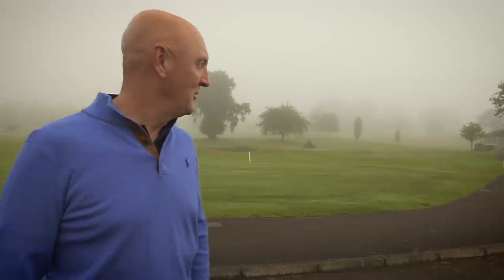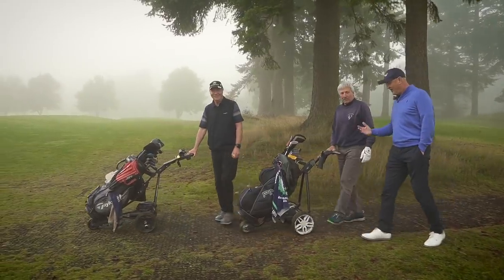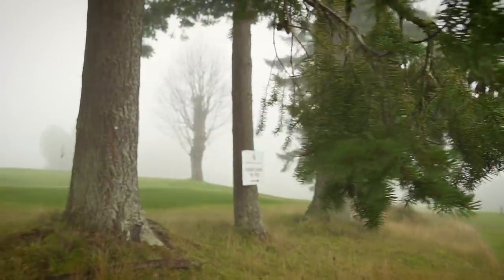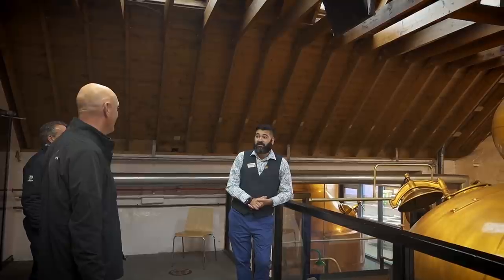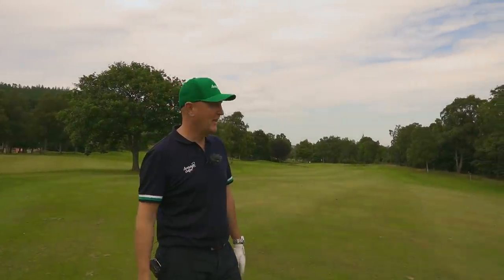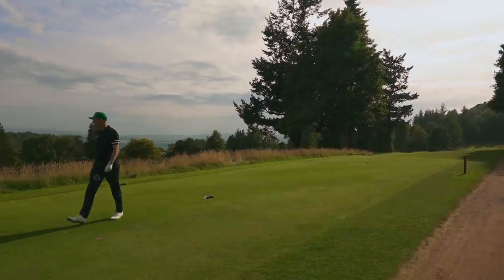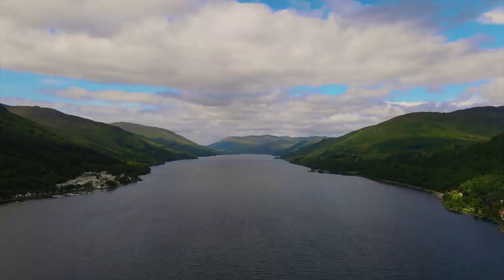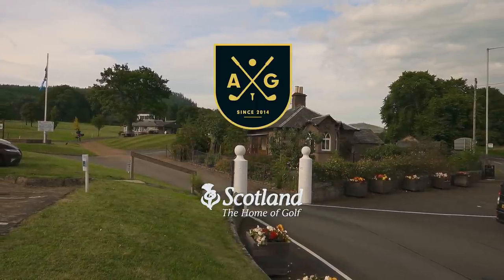Episode 17 - Crieff Golf Club - Perthshire